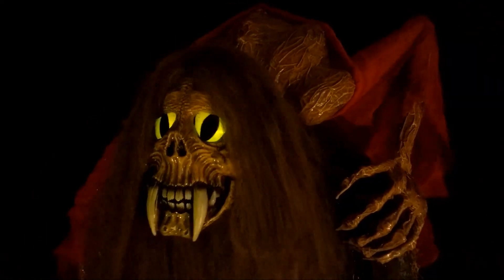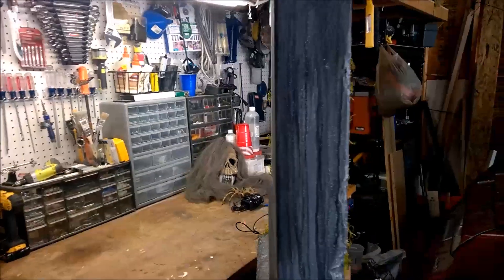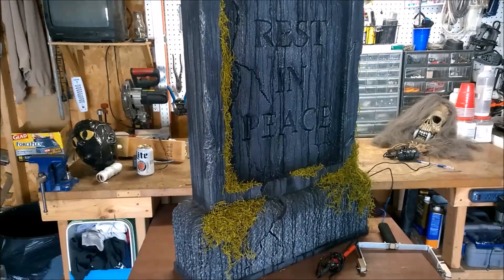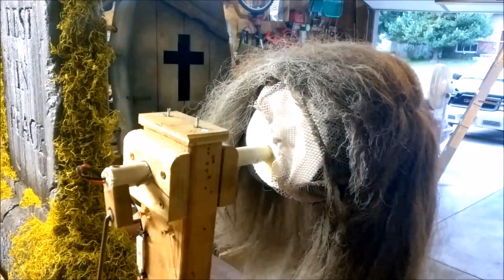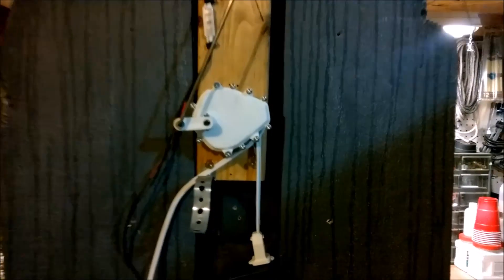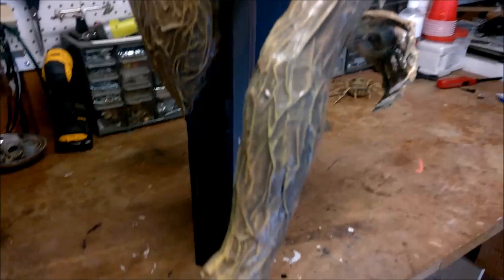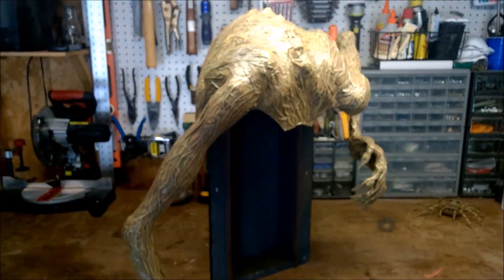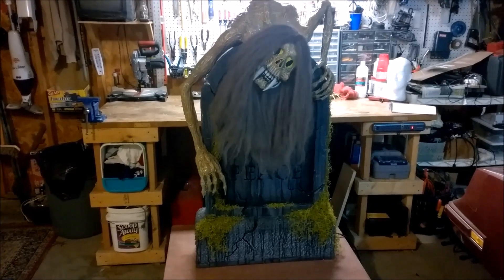The Lady in Red, A Grave Looker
She's been lonely for a long time and now she's got her eyes on you! This is what I call a "Grave Looker" as she crawls over top of her tombstone staring at you with a macabre curiosity. Please meet "The Lady in Red".